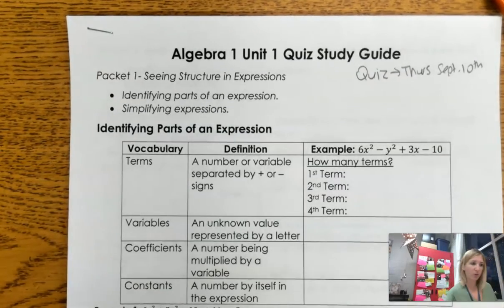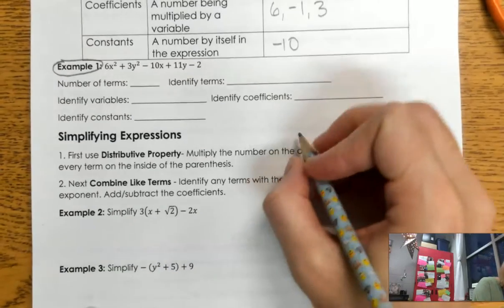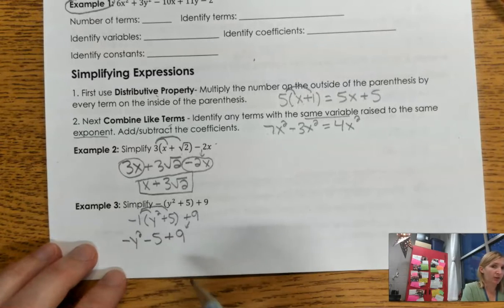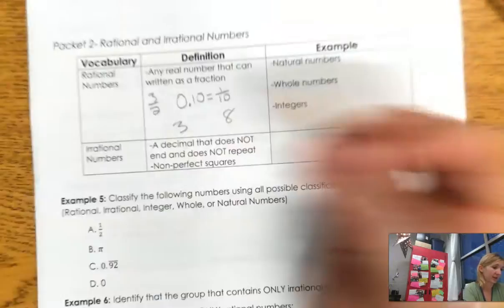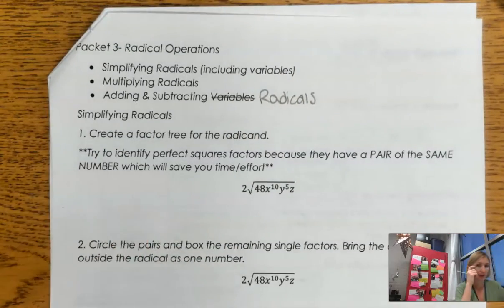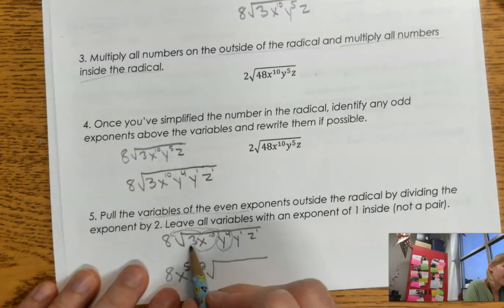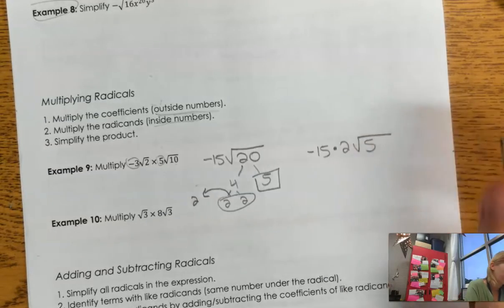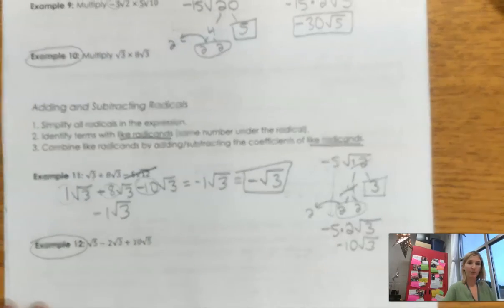Algebra 1 Unit 1 Quiz Review